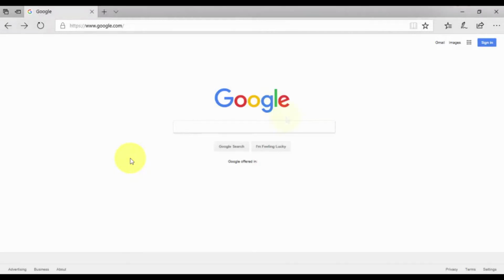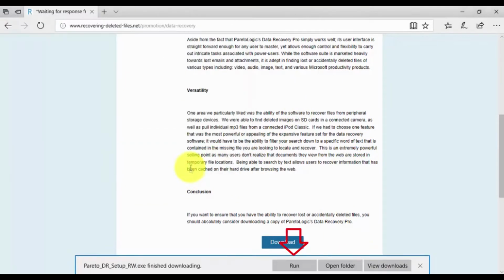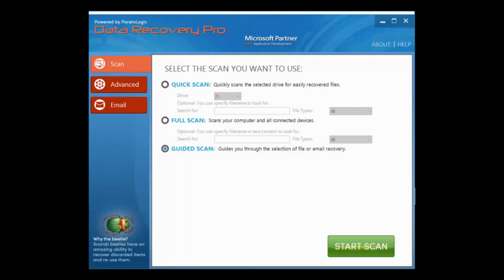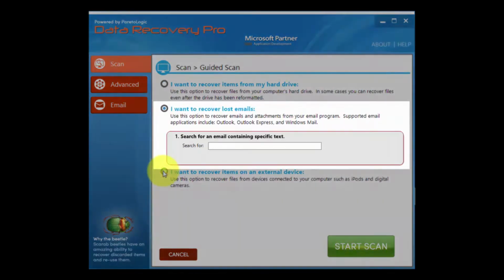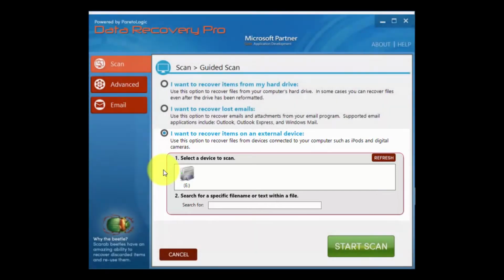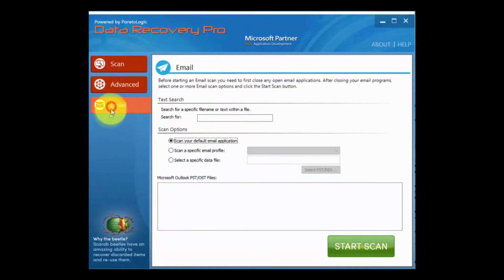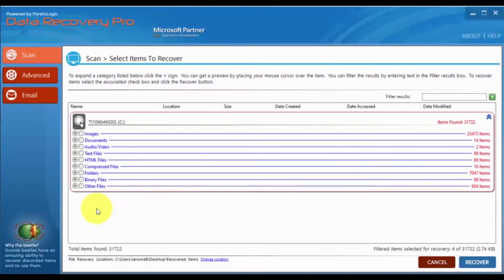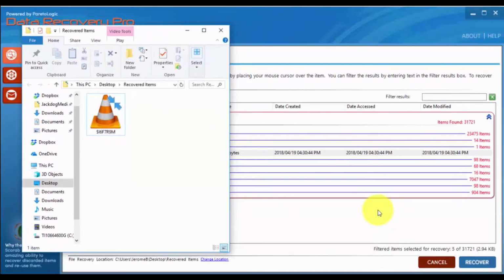Recover Deleted Files Dell Laptop or Desktop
Do you need to recover deleted files from your Dell laptop or desktop? You have come to the right place! By downloading specialized software, you can recover deleted Dell laptop/desktop files in minutes. Download the program for free by visiting:

dell hard drive recovery
dell data recovery
dell laptop hard drive recovery
dell hard drive data recovery
dell laptop hard drive data recovery